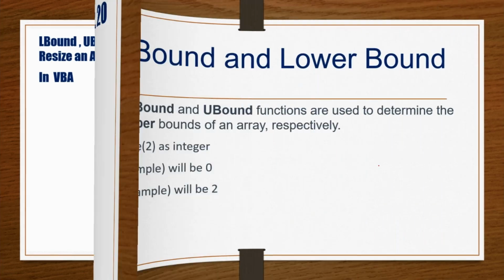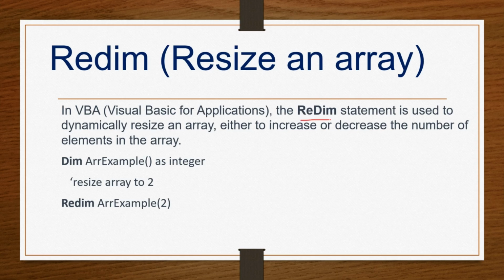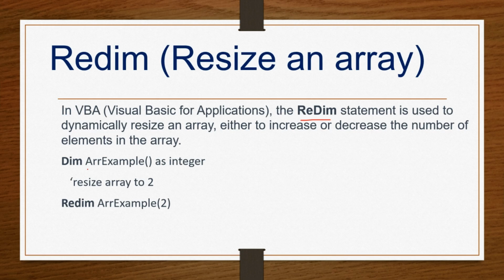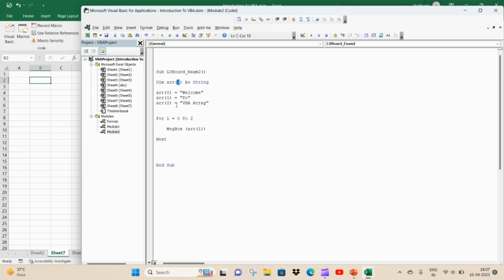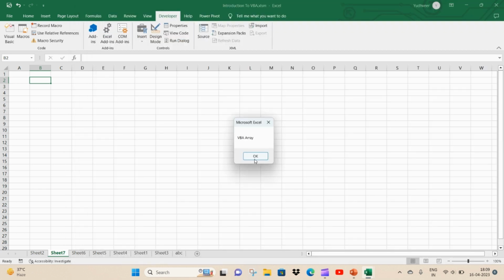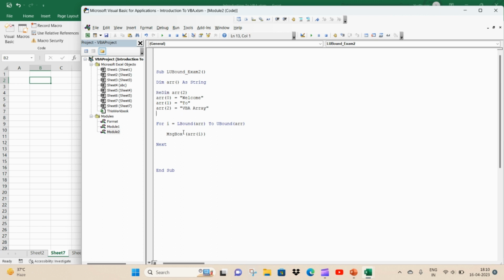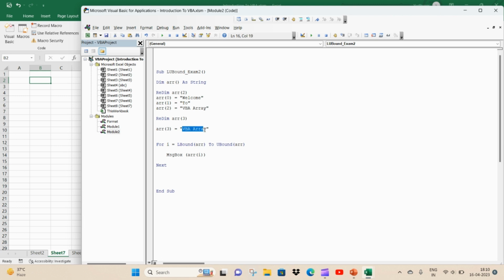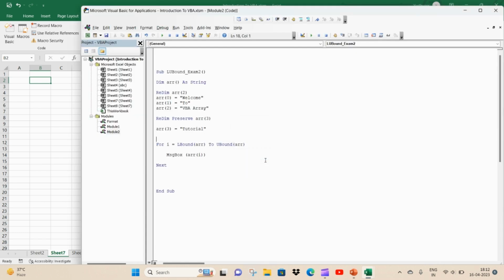VBA Tutorial 20 | LBound and UBound of an Array | Lower Bound and Upper Bound | Redim | Resize array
VBA Tutorial 20 | LBound and UBound in Array | Lower Bound and Upper Bound of an array Array in Resize of an array in VBA
Re-Dimension of an array
Array in vba
difference between Array and do loop until
VBA Tutorial 20 | Lower Bound | Mastering Array in VBA | Unlock the Power of VBA
Uncover the Untapped Potential of VBA with this Array Tutorial!
Uncover the Secrets of Mastering ARRAY in VBA!
foreach
Become an Expert in VBA | Uncover the Hidden Power of Array | Tutorial 20
Uncover the Power of VBA - Master the Array in Tutorial 20
In this VBA Tutorial, we'll be learning about array, Array. As a beginner, these concepts can be a little daunting, so I've made this tutorial easy to follow.
Array
If you're new to Microsoft Excel, or you just want to improve your understanding of VBA, then this tutorial is for you! In this lesson, we'll be learning about array, Array, and how to use them in our VBA code. By the end of this tutorial, you'll be able to use these concepts to improve your VBA code!
formula coding in excel coding
earn VBA in 6 Minutes--From Arrays to Array!
Unlock VBA Secrets: Learn the Difference between for until loop and Array.
VBA Tutorial in Hindi.
Unlock the Power of VBA: Mastering Nested loops, Array, and for each!

Master VBA Fundamentals in 5 Minutes - What Are loops, Array and for each?

Uncover the "Array" of VBA: A Tutorial for Beginners!
VBA Tutorial in english.
array in vba
vba tutorial
UBound of an Array
Lower Bound
Upper Bound